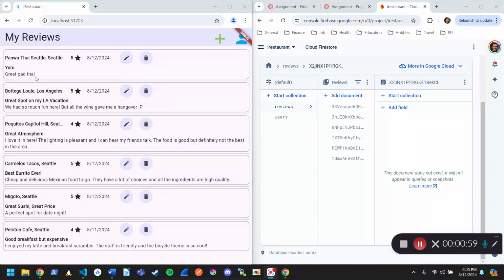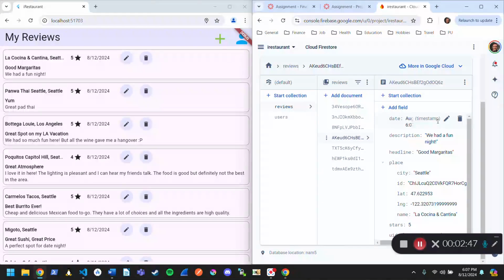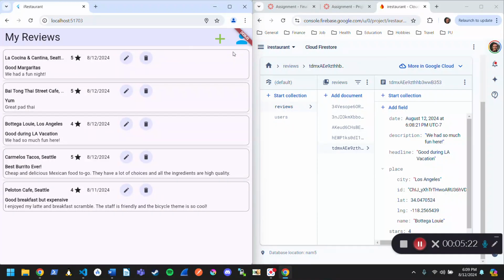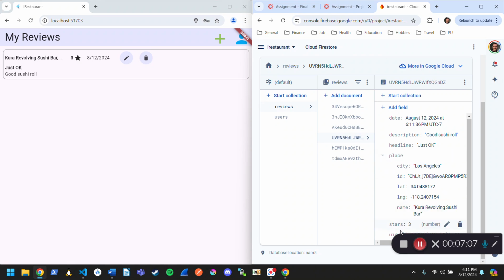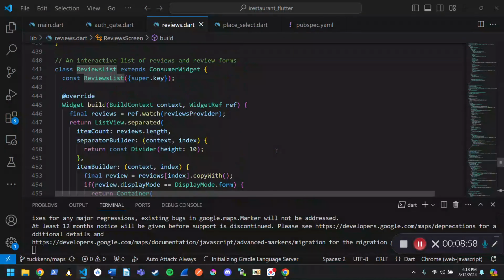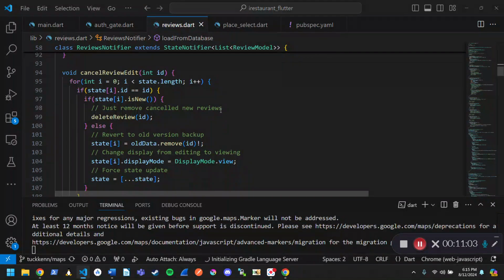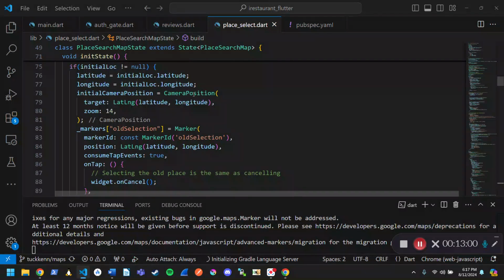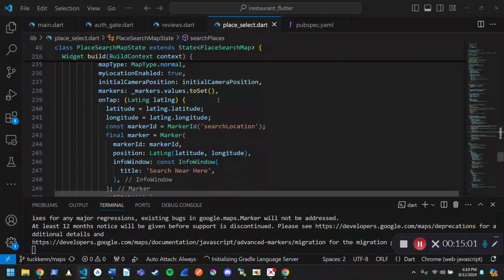CS406 Final Demo Video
My CS406 class project is a mobile phone application called iRestaurant that let's a user create private review notes and journal about restaurants they've visited. In this video I demo it in web mode, but it can run on iOS and Android also.